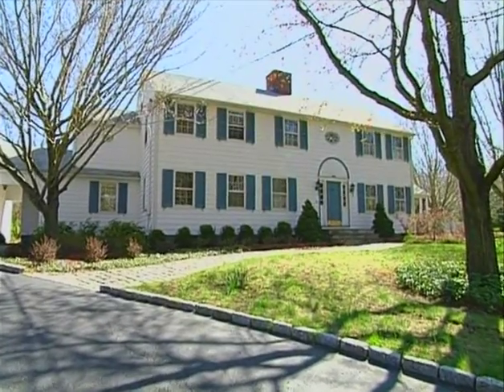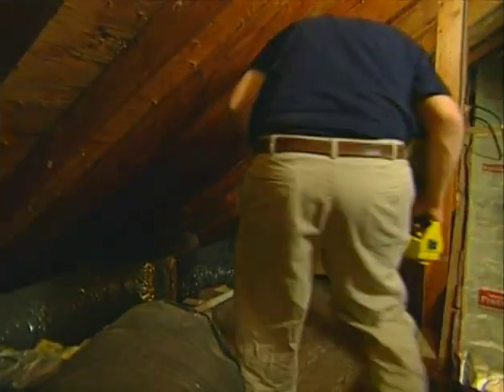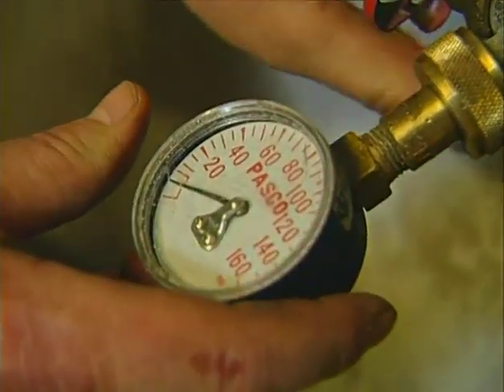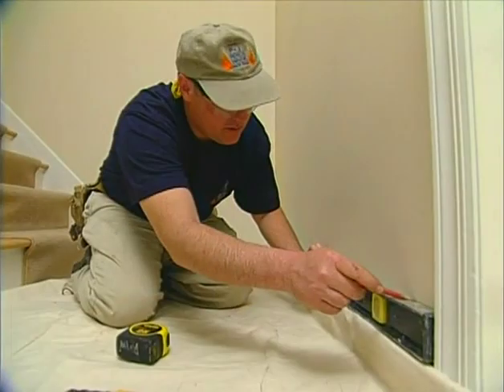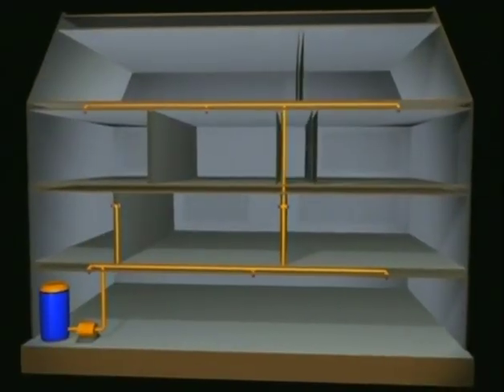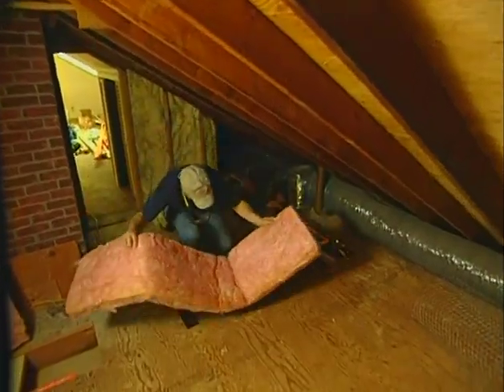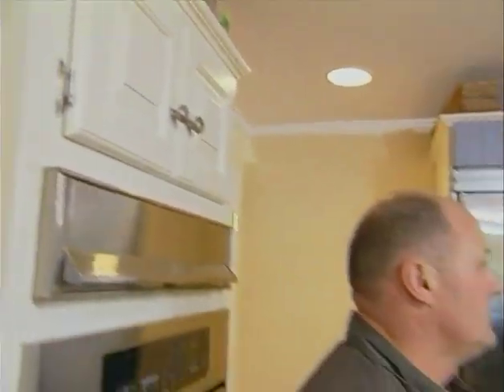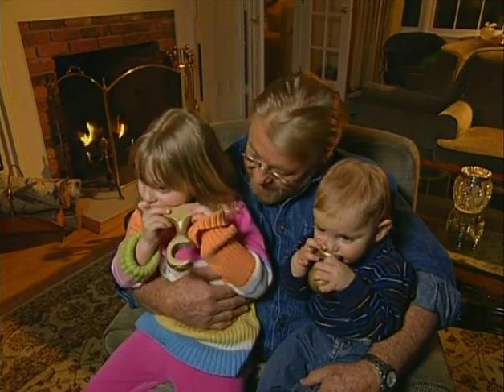HFSC Retrofitting a Home (Complete)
Ron Hazelton (ABC's Good Morning America, HGTV The House Doctor) walks viewers through his own home while it is being retrofit with a residential fire sprinkler system.